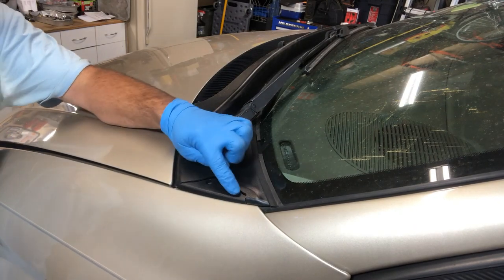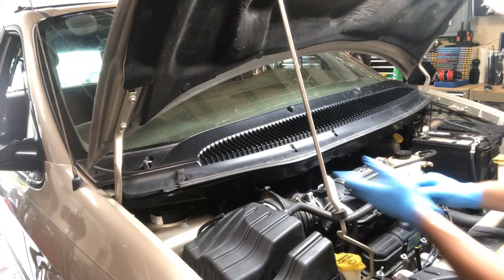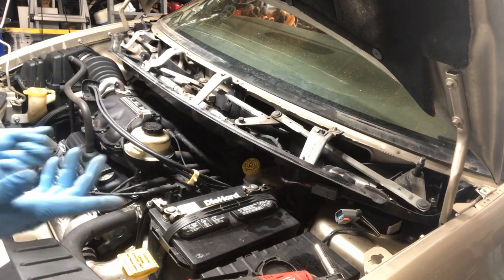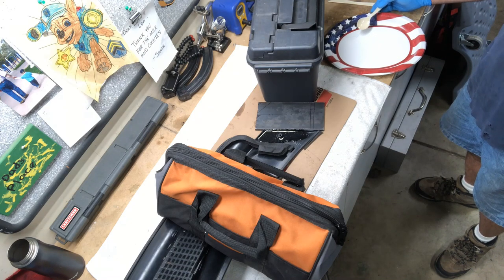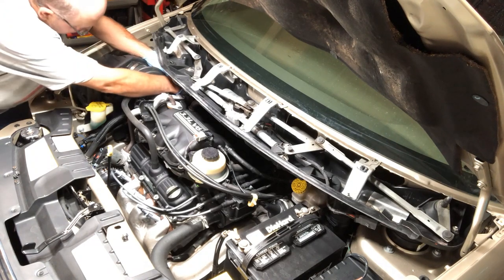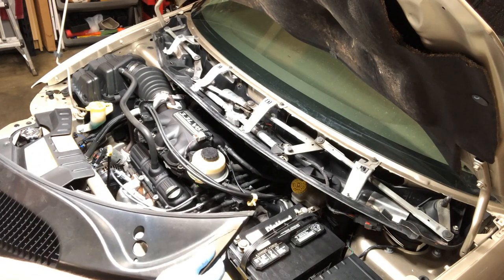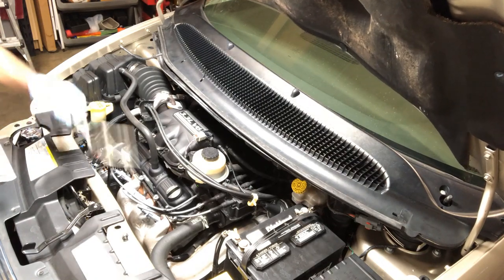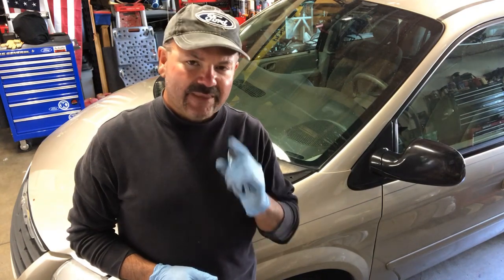Wiper Motor Replacement & Cowling Town & Country Grand Caravan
Some parts and tools mentioned in this video:
New, replacement windshield cowl:
Wiper arm puller (also works for battery terminals):
My favorite, most used tool - the Milwaukee electric ratchet:

Welcome to Javo;s Garage!  In this video we are removing the windshield cowl grille and wiper motor assembly from a Chrysler Town and Country.  This repair procedure will be applicable for all Town & Country and Dodge Grand Caravan models for the years 2001, 2002, 2003, 2004, 2005, 2006 and 2007.  The cowling on this van has cracked and broken completely through so we will also be attempting to repair it using a 2 part epoxy.  The removal of the windshield wiper motor assembly is also very useful in providing easy access and space when replacing the spark plugs on these vehicles as well

I hope this video has been helpful to you.  Please feel free to post any questions below and I'll get to them as quickly as possible

Thank you for visiting and supporting my channel.